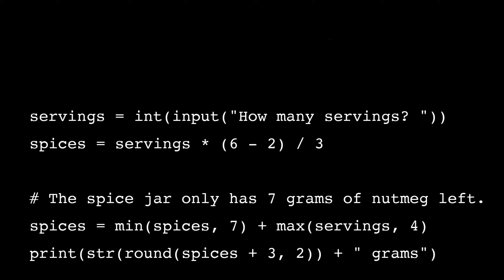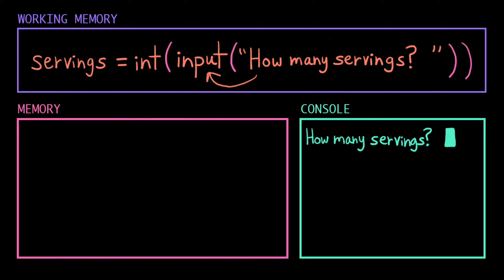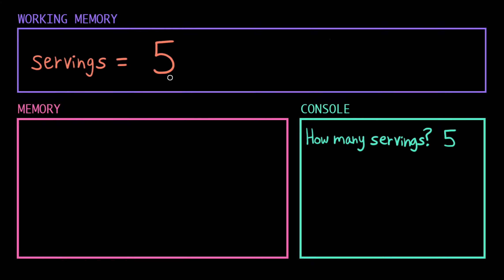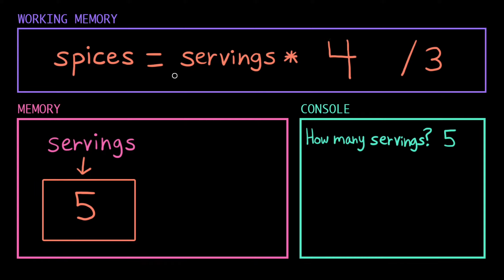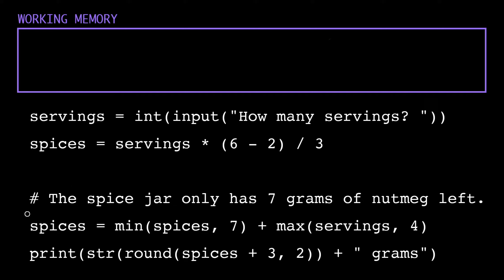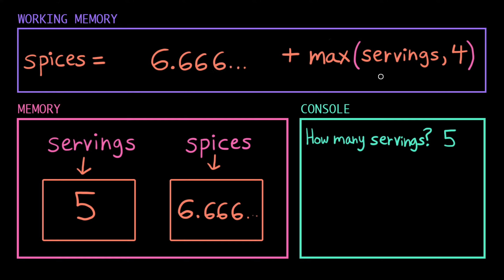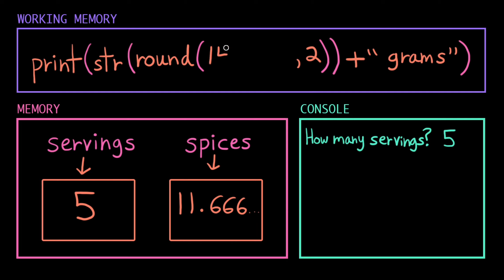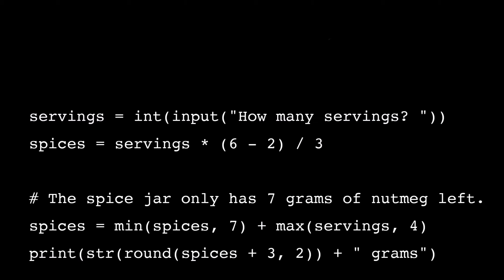Tracing arithmetic expressions | Intro to CS - Python | Khan Academy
Trace how the computer evaluates complex arithmetic expressions with multiple operators, built-in functions, and nested function calls.

TIMESTAMPS:
00:00 - 00:15 : intro
00:16 - 01:56 : servings = int(input("How many servings? "))
01:57 - 03:00 : spices = servings * (6 - 2) / 3
03:01 - 03:12 : skipping over comments
03:13 - 04:18 : spices = min(spices, 7) + max(servings, 4)
04:19 - 05:10 : print(str(round(spices + 3, 2)) + " grams")
05:11 - 5:30 : program termination